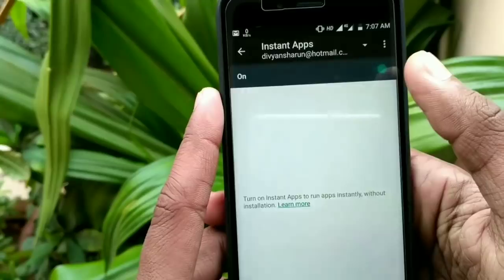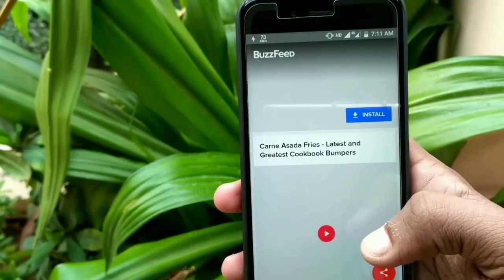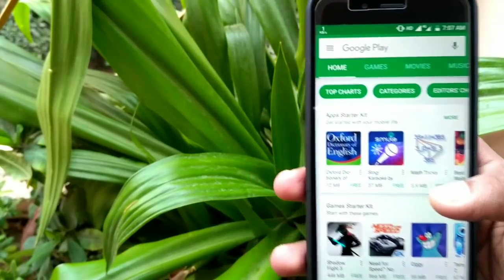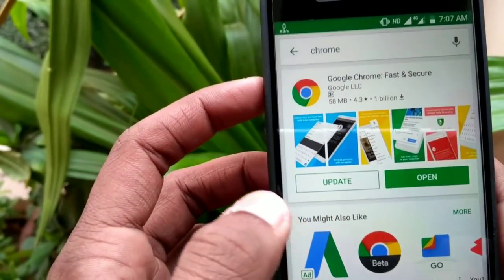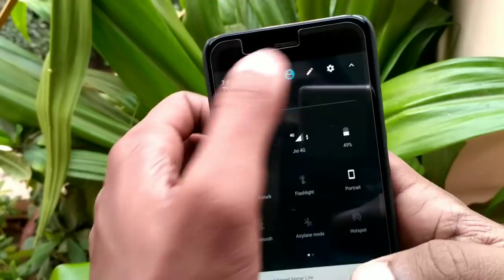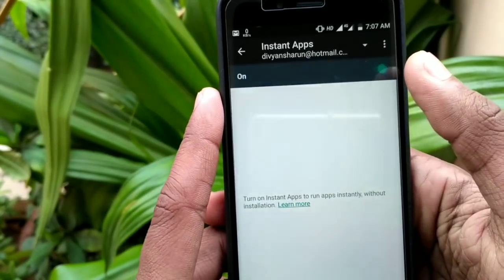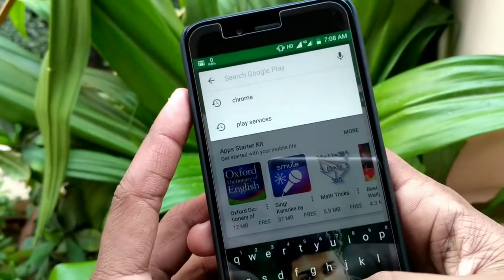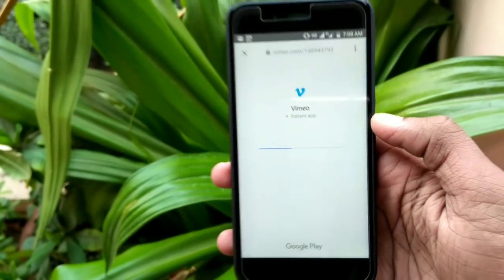Use any APP without installing on your ANDROID Device - Play Store Hidden Features.